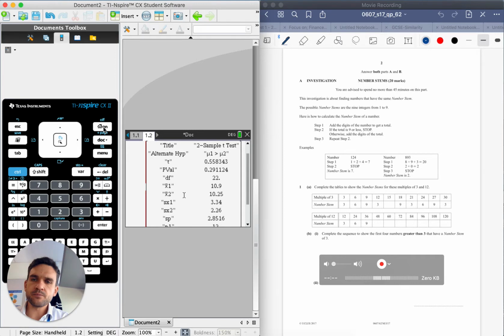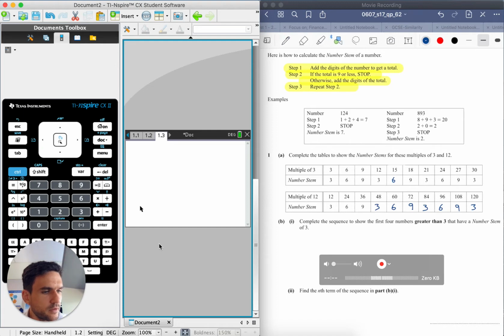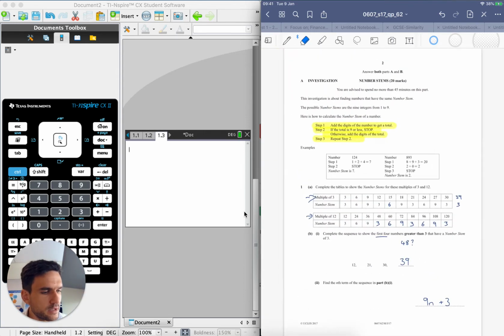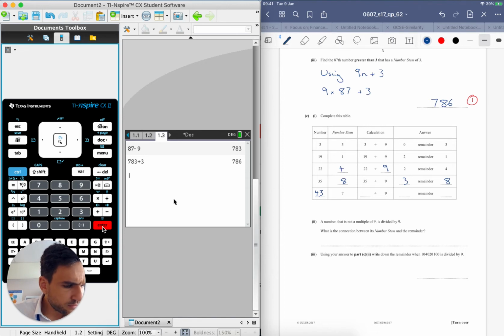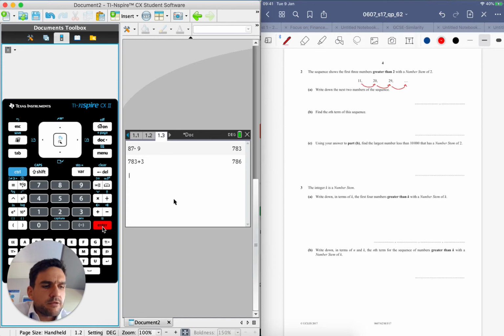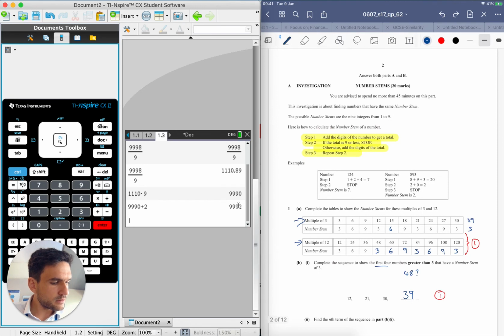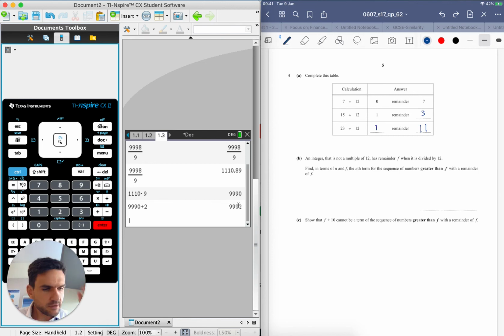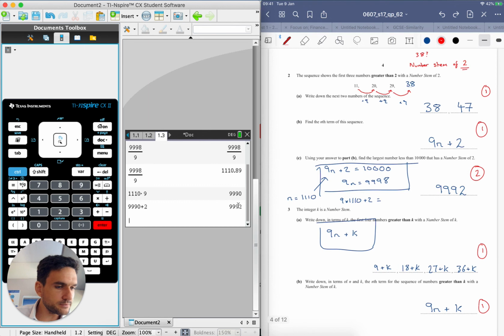CIM Paper 6 Section A, investigation 0607/62 Cambridge International Mathematics. May/June 2017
Maths revision worked solution, Paper 6 investigation.